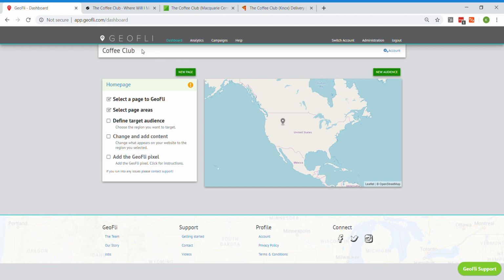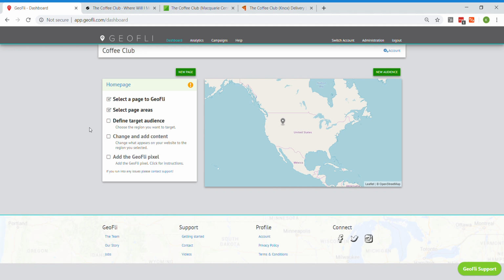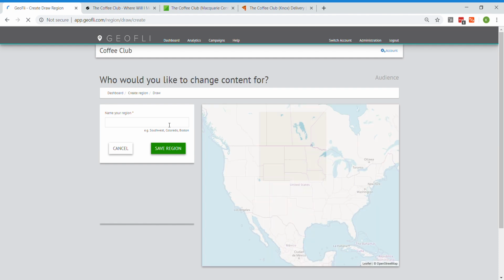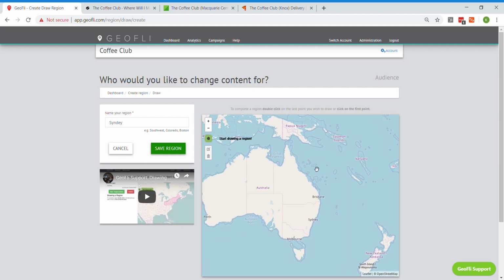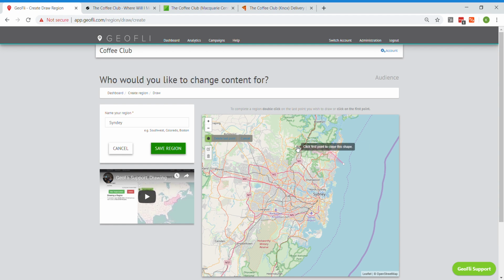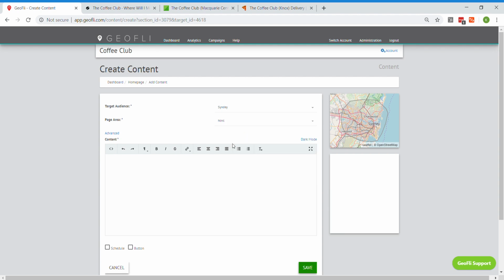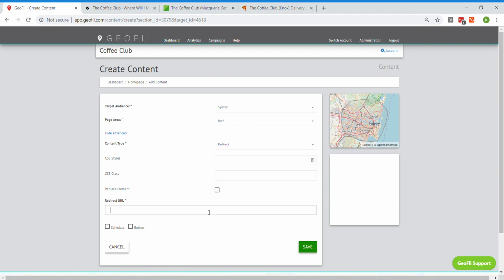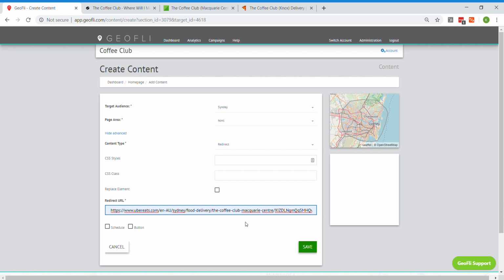The Coffee Club GeoFli Demo